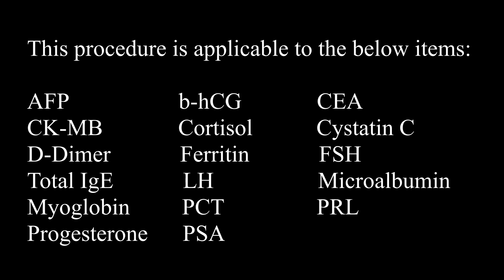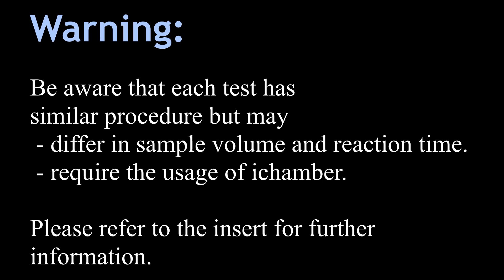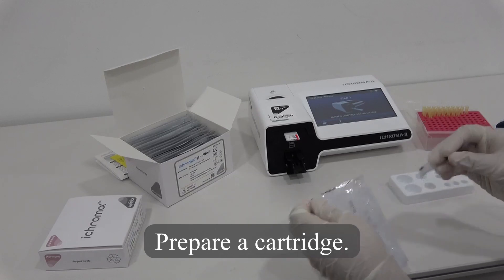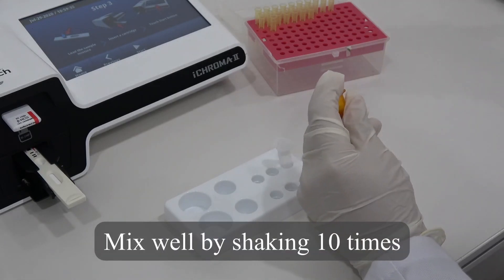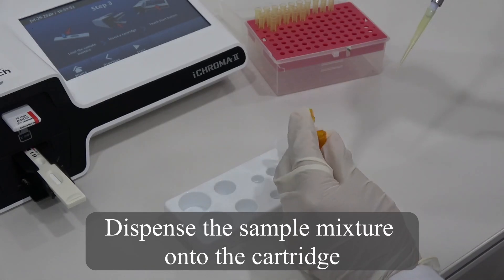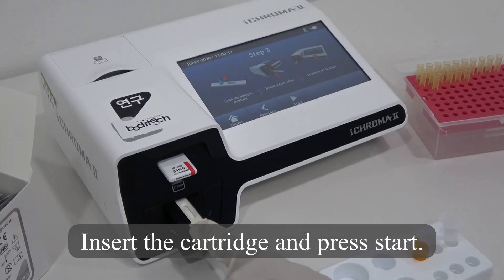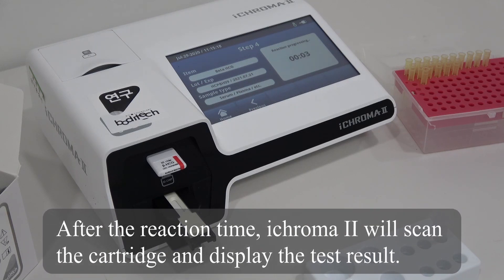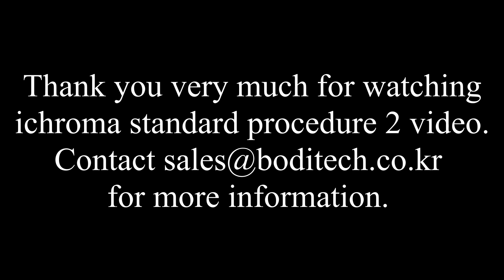procedure video standard procedure 2 v3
In this video we explain the procedure shared by the following ichroma items:
- ichroma AFP
- ichroma B-hCG
- ichroma CEA
- ichroma CK-MB
- ichroma Cortisol
- ichroma Cystatin C
- ichroma D-Dimer
- ichroma Ferritin
- ichroma FSH
- ichroma Total IgE
- ichroma LH
- ichroma Microalbumin
- ichroma Myoglobin
- ichroma PCT
- ichroma PRL
- ichroma Progesterone
- ichroma PSA

Please refer to the item insert for specific details.